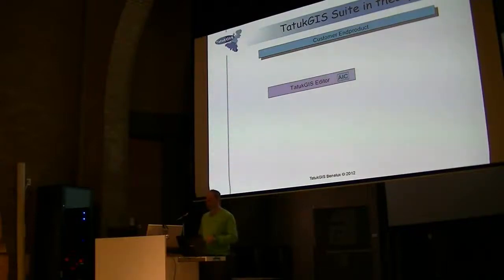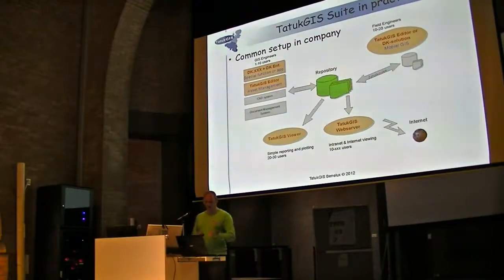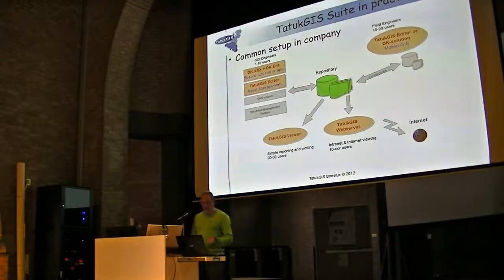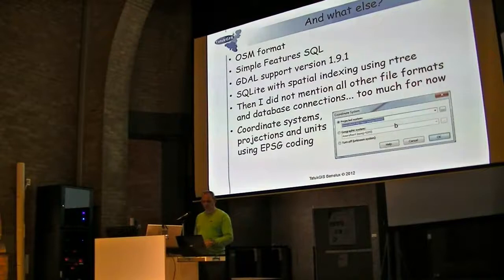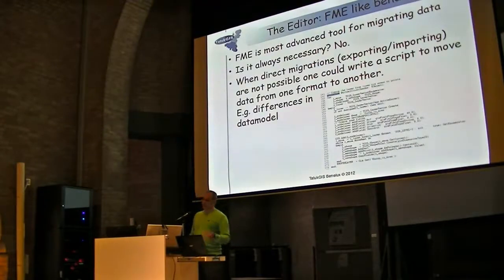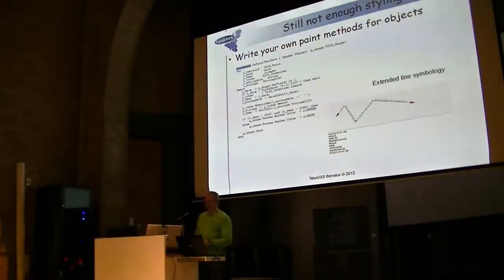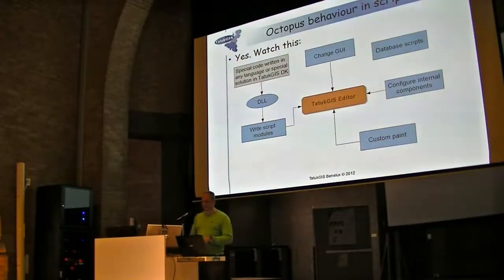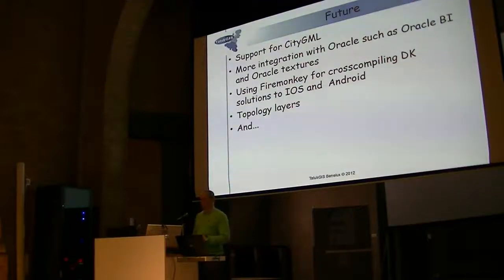TatukGIS Editor : The octopus with GIS Data by Danny van Hooren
As recorded at the Open Source GIS Conference 2012.
The presentation will shortly tell something about TatukGIS. Secondly some highlights of the TatukGIS Editor. Migrating data, styling and scripting.